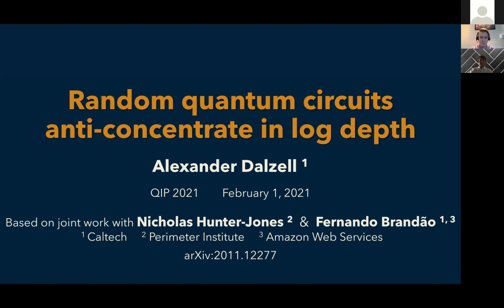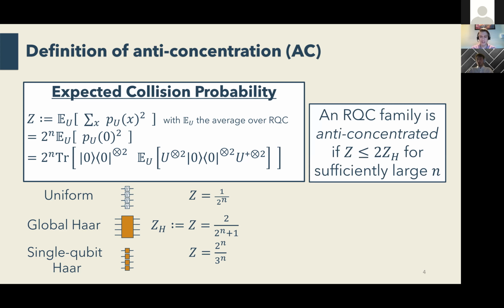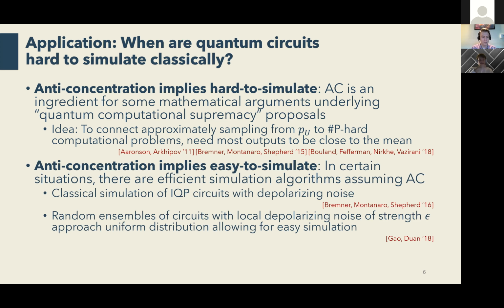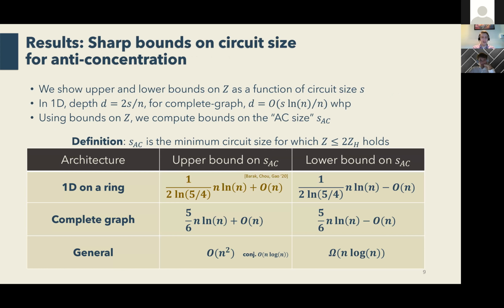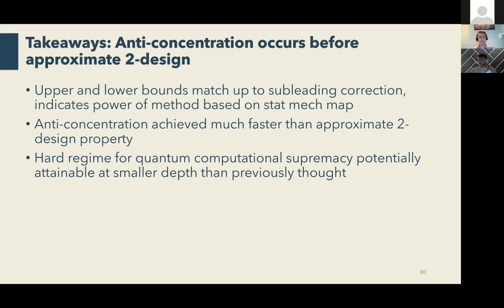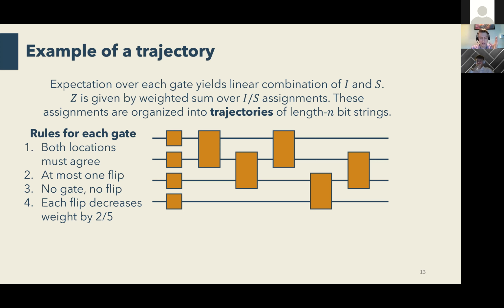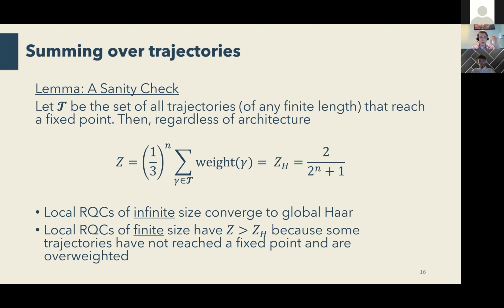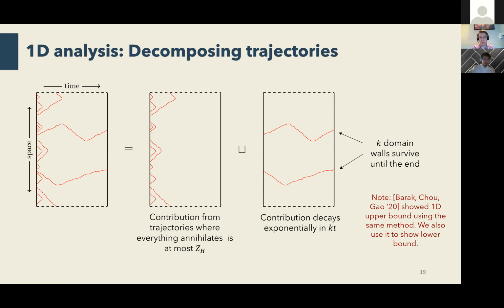QIP2021 | Random quantum circuits anti-concentrate in log depth (Alexander Dalzell)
Authors: Alexander Dalzell, Nicholas Hunter-Jones and Fernando Brandão

Abstract:
We consider quantum circuits consisting of randomly chosen two-local gates and study the number of gates needed for the distribution over measurement outcomes for typical circuit instances to be anti-concentrated, roughly meaning that the probability mass is not too concentrated on a small number of measurement outcomes. Understanding the conditions for anti-concentration is important for determining which quantum circuits are difficult to simulate classically, as anti-concentration has been in some cases an ingredient of mathematical arguments that simulation is hard and in other cases a necessary condition for easy simulation. Our definition of anti-concentration is that the expected collision probability, that is, the probability that two independently drawn outcomes will agree, is only a constant factor larger than if the distribution were uniform. We show that when the 2-local gates are each drawn from the Haar measure (or any two-design), at least O(n log(n)) gates (and thus O(log(n)) circuit depth) are needed for this condition to be met on an n qudit circuit. In both the case where the gates are nearest-neighbor on a 1D ring and the case where gates are long-range, we show O(n log(n)) gates are also sufficient, and we precisely compute the optimal constant prefactor for the n log(n). The technique we employ relies upon a mapping from the expected collision probability to the partition function of an Ising-like classical statistical mechanical model, which we manage to bound using stochastic and combinatorial techniques.